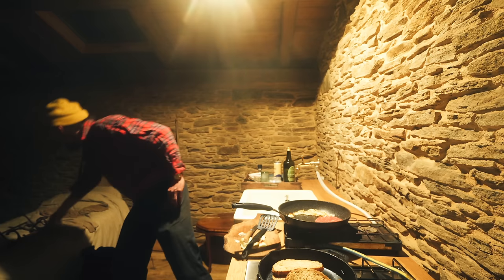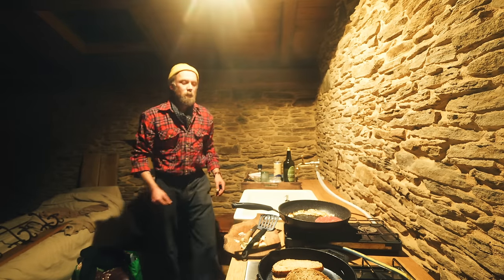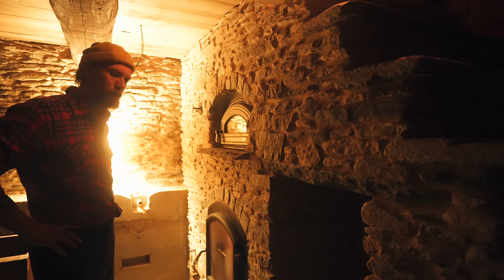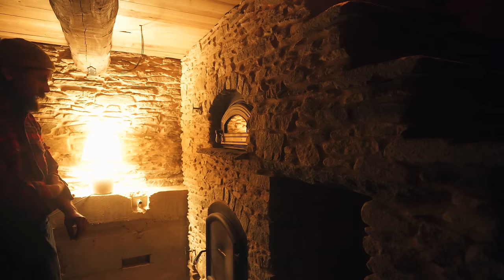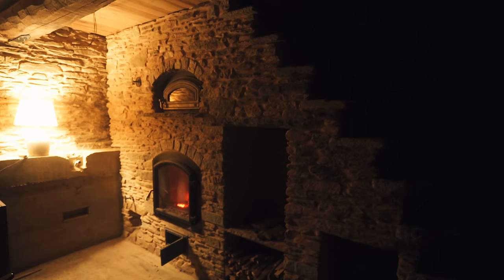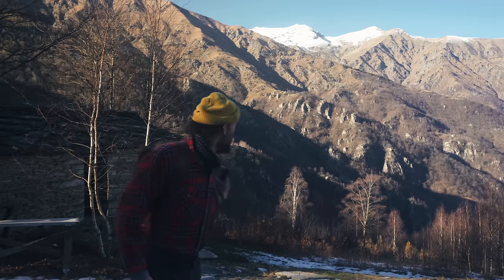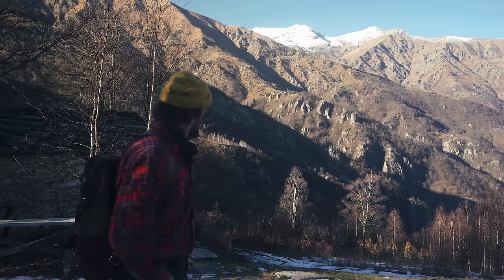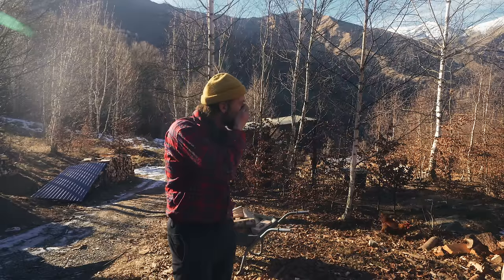#96 Plumbing, Electricity, Kitchen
The snow is melting again as I continue with building the kitchen and installing plumbing and electricity. I bake for the first time in the masonry heater, go for a hike to the ghost town and stack fire wood.

0:00 Unloading
1:10 plumbing
4:14 Installing gas hob
6:55 Cooking dinner
9:03 Fridge preparation
10:44 Moving the kitchen
13:02 Fog
14:50 Installing faucet
16:08 Chickens
18:06 Making a fire
19:12 Explanation masonry stove
24:18 Cooking
26:41 Study time
28:13 Making granola
30:46 Installing hangers
32:59 Going for a hike
36:18 Stacking firewood
38:23 Electricity
39:44 Drawing electricity plan
40:57 Outro monologue